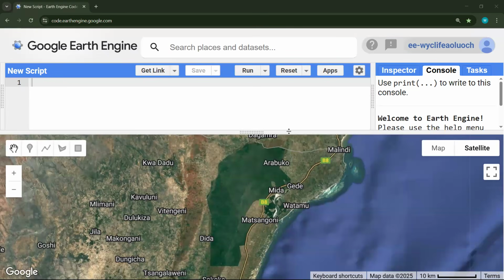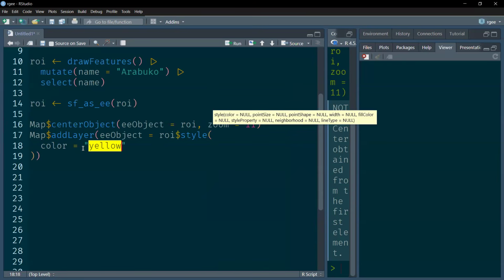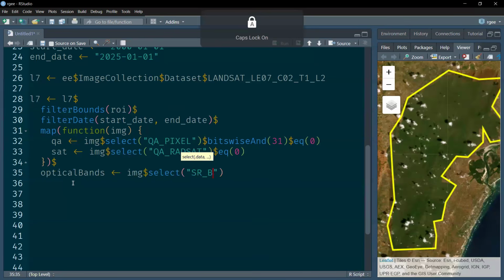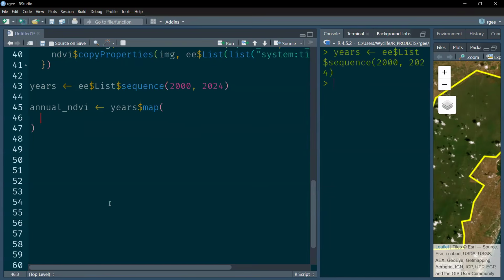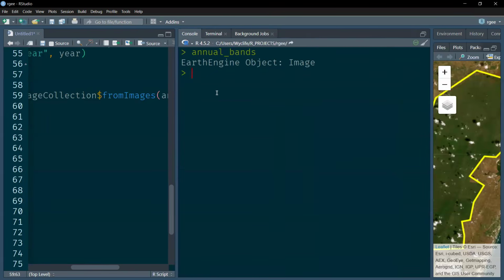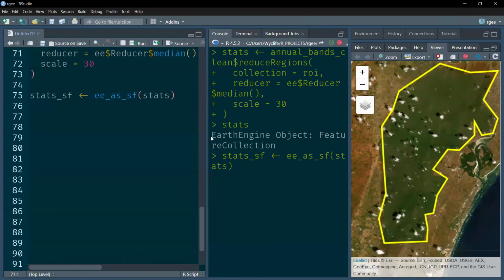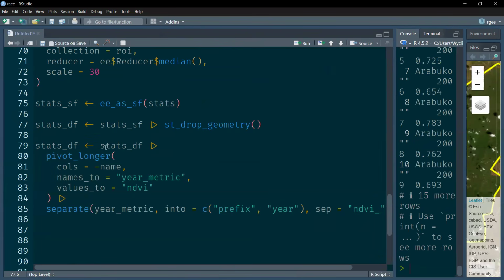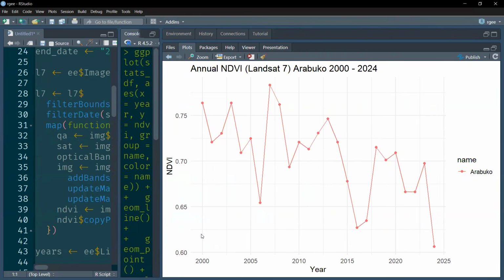Google Earth Engine in R rgee 30DayMapChallenge 08_forest_health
In this video, I show how you can obtain long term forest health information from GoogleEarthEngine using